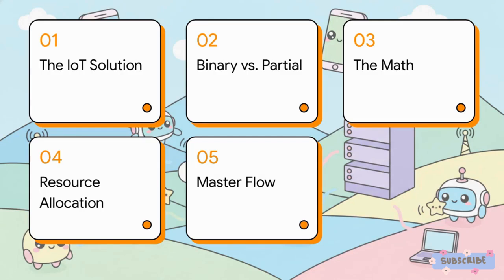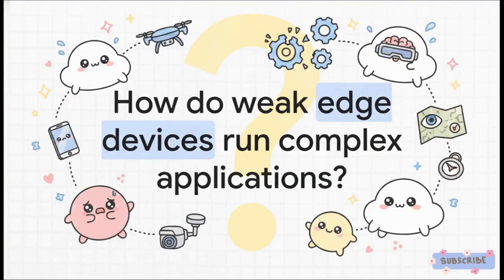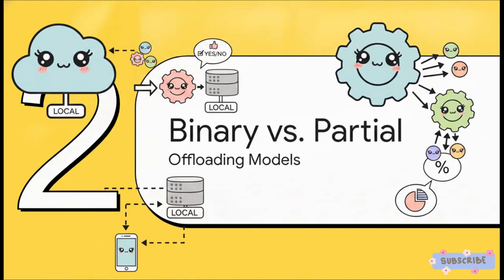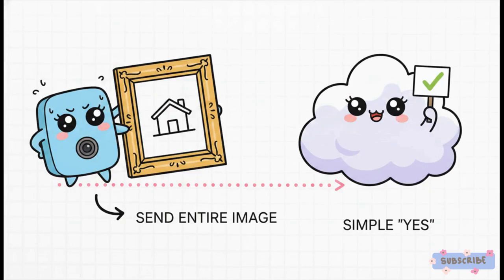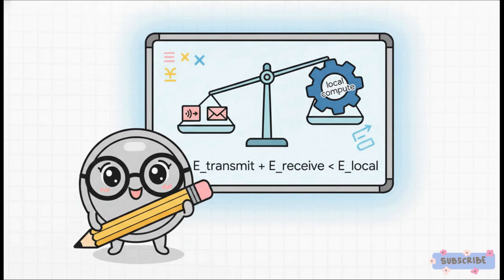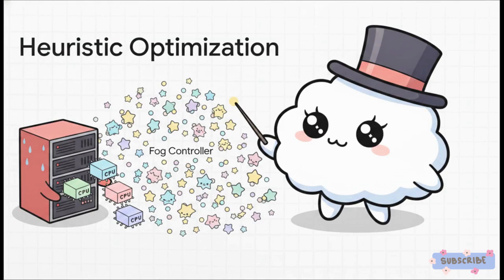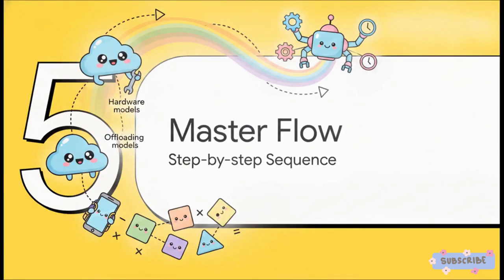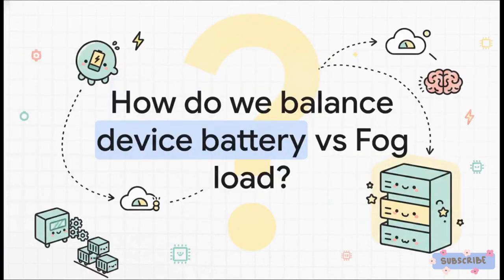8: Resource Allocation & Task Offloading